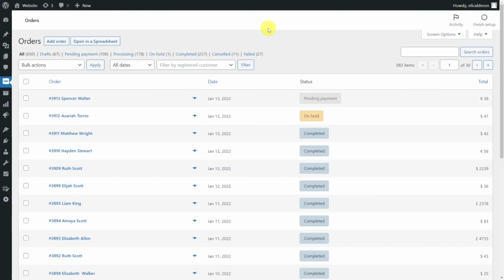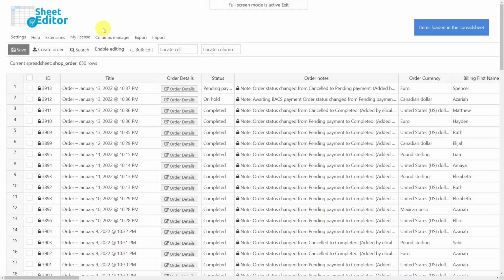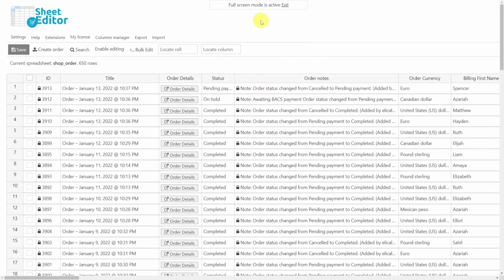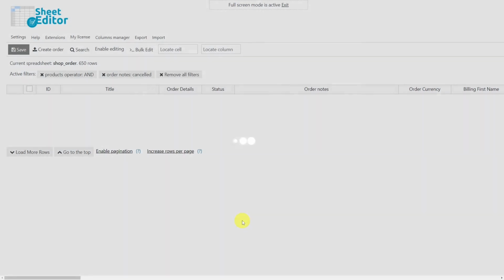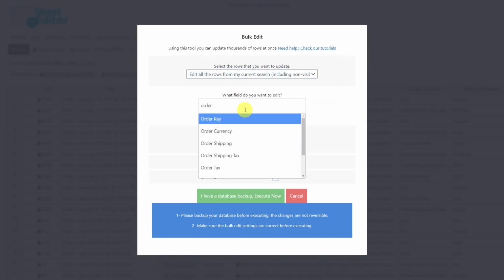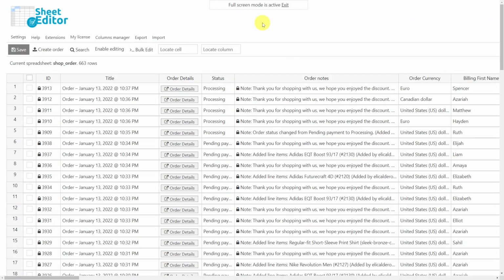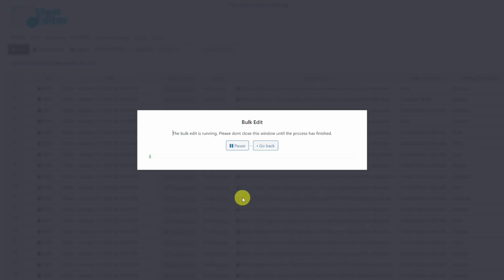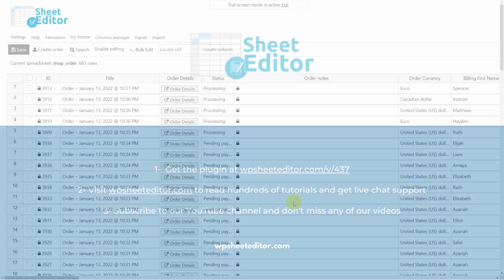WooCommerce Orders – How to Bulk Delete Order Notes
In this video, you'll learn how to delete your orders in bulk, using the powerful bulk edit tool provided by the WP Sheet Editor plugin.

00:47 How to bulk delete order notes by keyword

01:48 How to bulk delete order notes from all orders